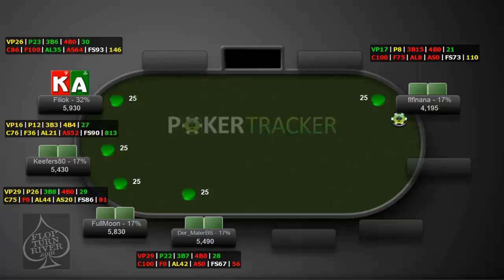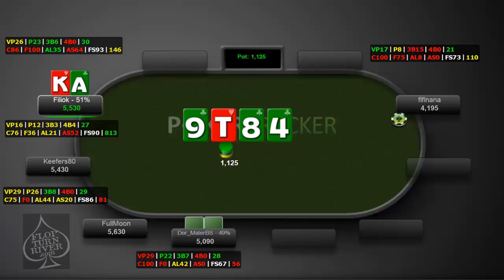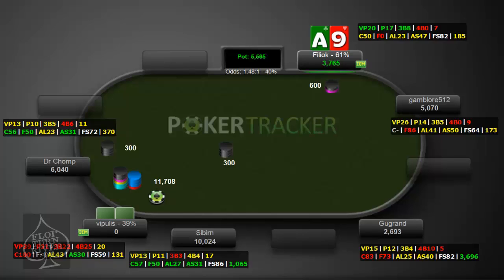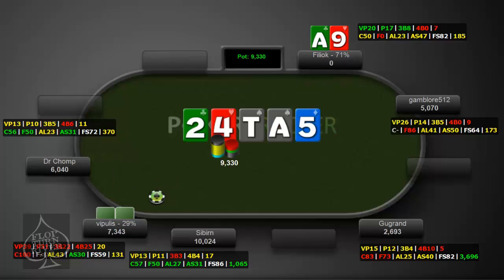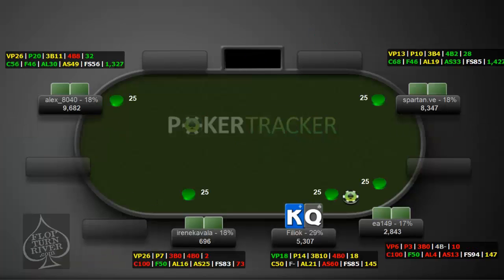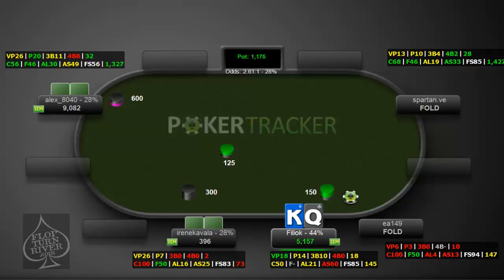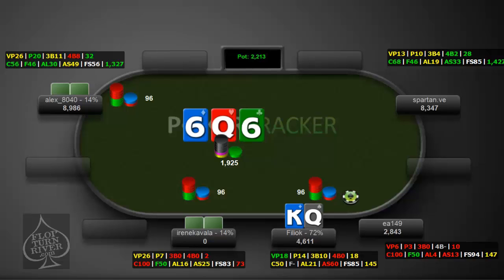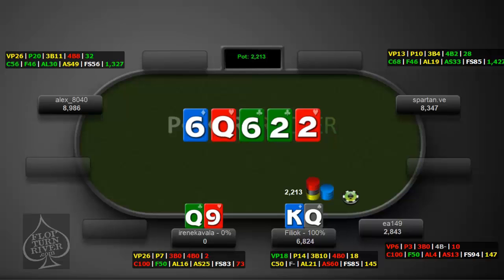SNG Strategy: Navigating the bubble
Playing the bubble requires understanding of who to exploit and when as well as knowing how to not get exploited. In this series you will see a review of hands played on the bubble of 18 and 27 man Sit & Go's with the thinking behind standard and tough decisions.

FTR will turn you into a winning poker player!